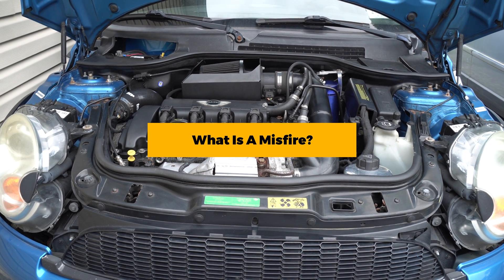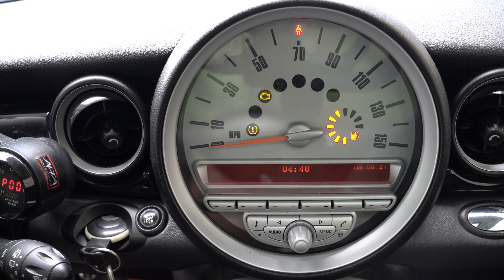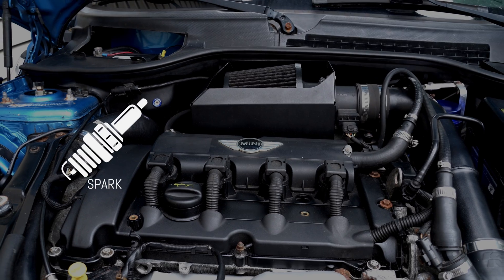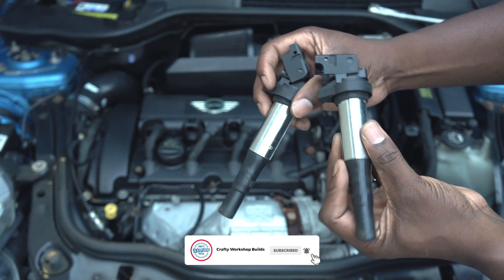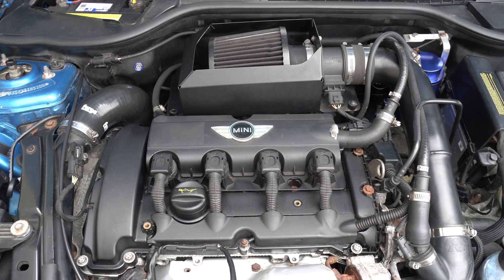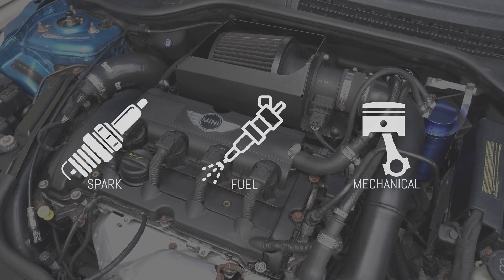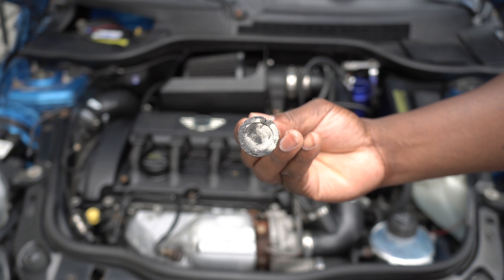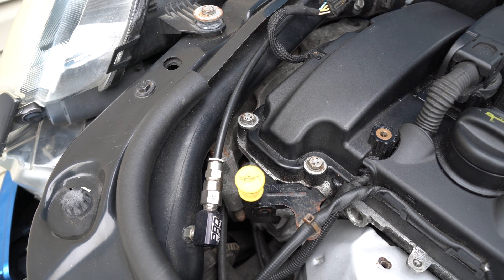R56 Mini Cooper S Engine Misfire Explained 2007-2013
I'm going to explain and talk about the common causes of  an engine misfire on the R56 Mini Cooper S. Spark plug, coil pack, fuel filter and fuel pump, failure of these parts can contribute to engine misfiring problems on the Mini. Applicable years 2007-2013.

AEM Wideband Gauge
Boost Gauge
Water Temp Gauge